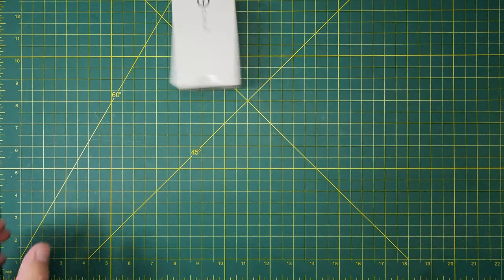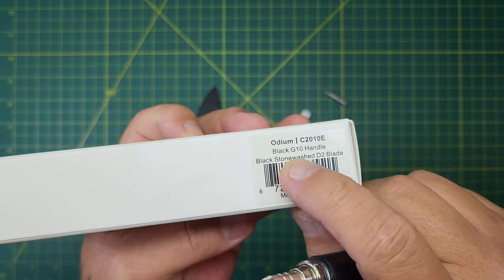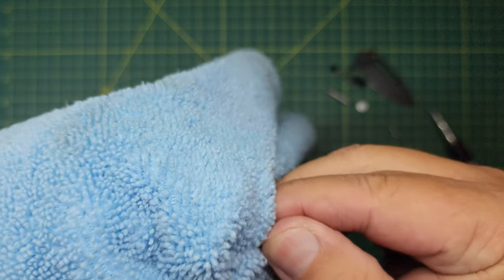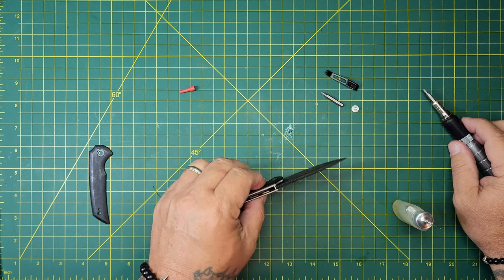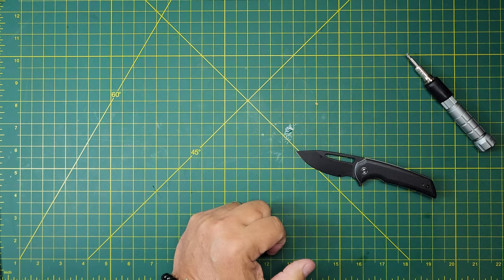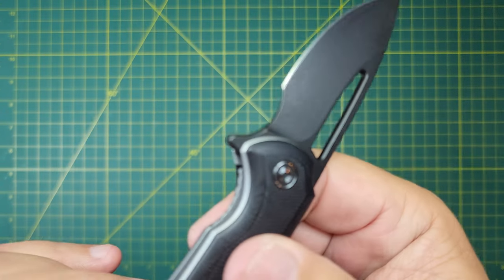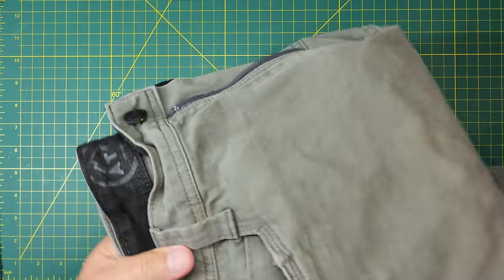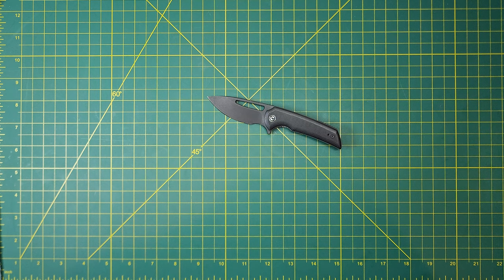CIVIVI ODIUM D2 G-10, Small but capable minimalist carry. Light as a feather, can get 4 finger grip.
We ✔️ it in, then we ✔️ it out. Disassembly, action, grip, clip, safety, sharpness, pricing and availability. This is a NEXT DAY DELIVERY AMAZON ITEM, here's a link;
CIVIVI ODIUM D2 G-10

AVOID MISSING YOUR FAVORITE KNIFE - NEAR FUTURE VIDEOS INCLUDE SPYDERCO, CIVIVI, TWOSUN, WE, KIZER, VOSTEED and many others.